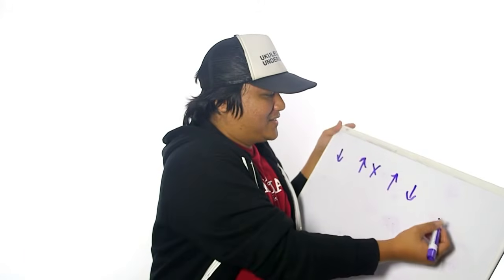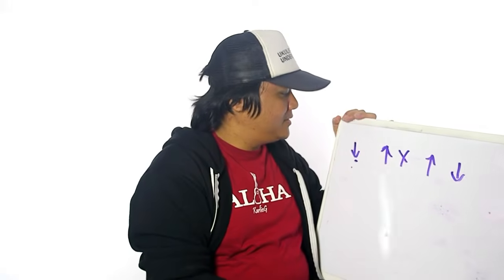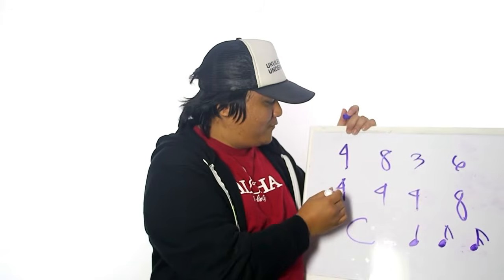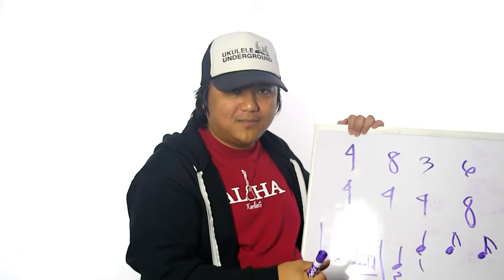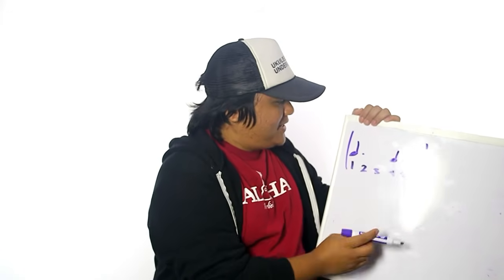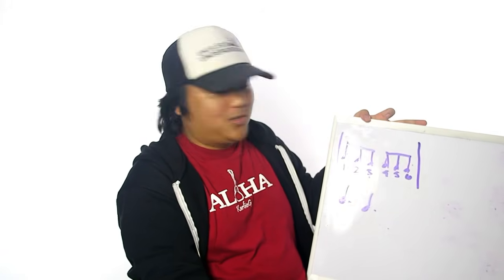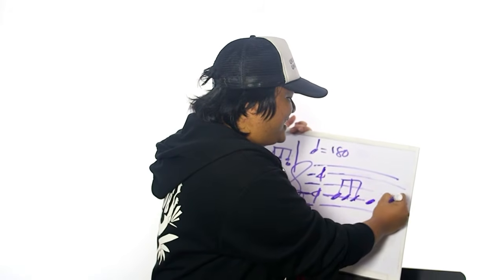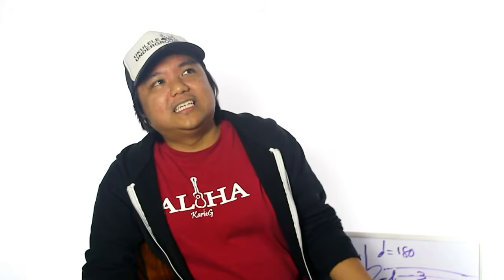TLL Podcast #4 – Good Things Come in Three (or Four)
On this week's Thursday Live Lesson, the guys discuss an assortment of techniques including the pinch strum, 3 finger chunks, free strokes, and rest strokes. Aldrine defends his 3 finger limit for fingerpicking, and Kahai initiates an avalanche discussion about rhythm and time signatures. Aaron notes Western music's love of fours, while Aldrine sets off the Jake buzzer numerous times.

Questions asked this Week:
0:00 Intro

1:30 Can you talk about up strums and the pinch technique?

7:45 Should you use 4 fingers for picking on low G?

24:10 Is a 3 finger chunk more of a percussive technique?

26:45 Which notes do you hit when picking a chord?

34:05 Can you demonstrate the 3 finger chunk?

38:20 What chords should you strum behind UU+ Solos?

40:40 The rhythm of "Sleep Walk".

54:30 Aldrine explains different time signatures.

Aloha,
-UU Staff